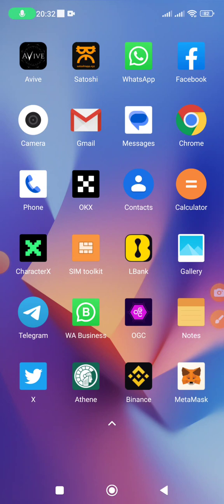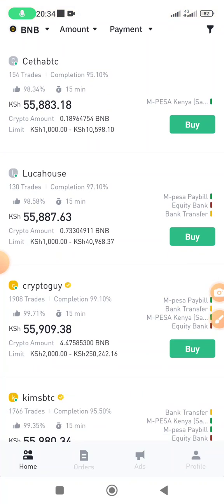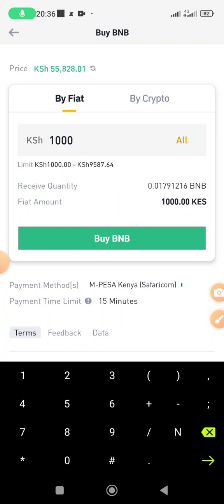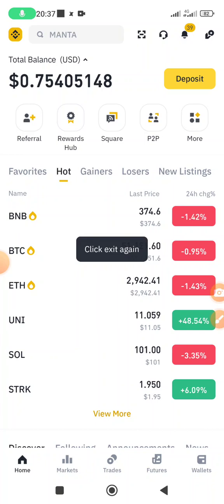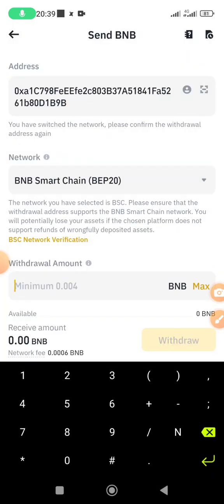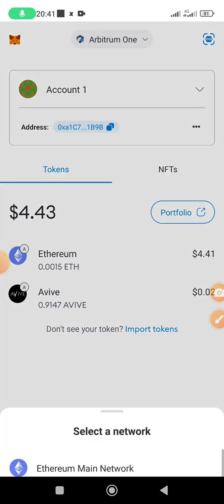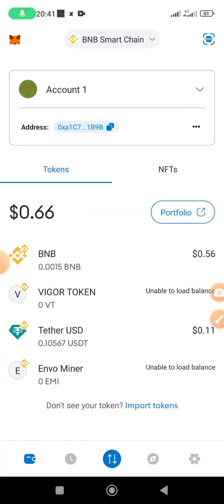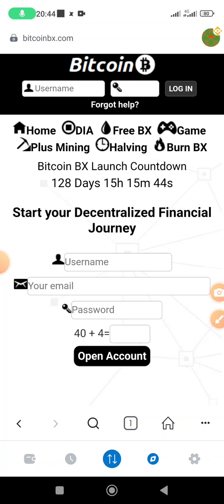How to get BNB gas fee to complete BX KYC